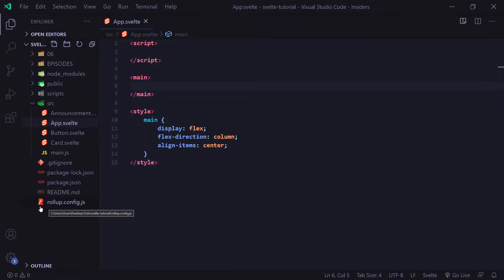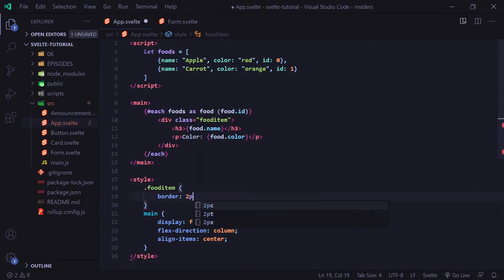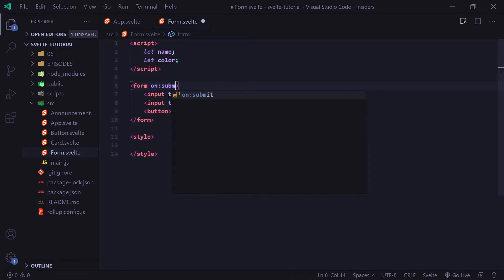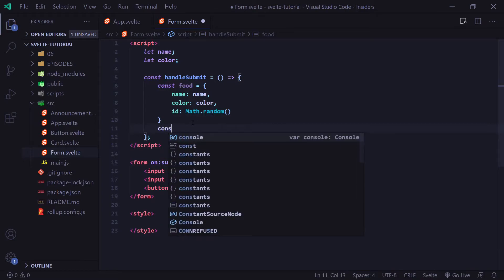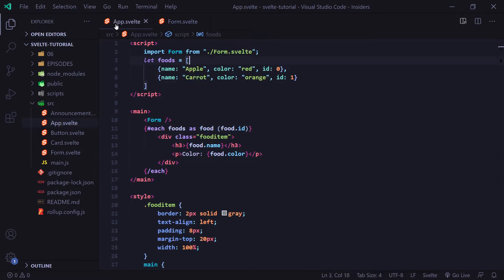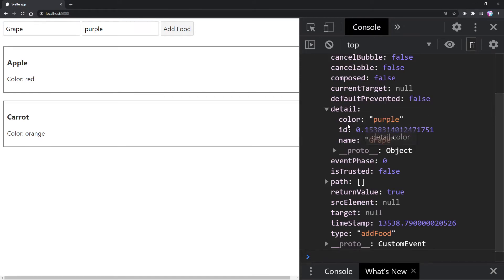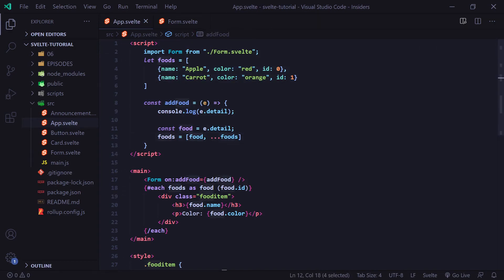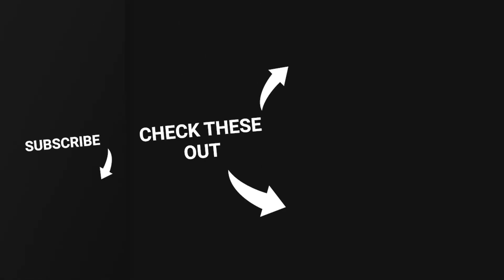Svelte Tutorial #15 - Dispatching Custom Events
In this Svelte tutorial, we go over how to create custom events and how to dispatch custom events inside of your Svelte project.

📚 Installation:
npx degit sveltejs/template my-svelte-project

🕐 Timestamps:
00:00 Creating the Form component
00:22 Creating the array
02:39 Creating the form
05:49 Dispatching custom events
08:35 Adding the dispatched object to our array